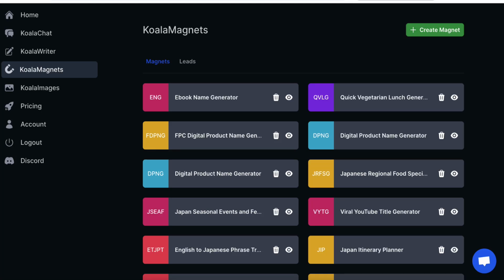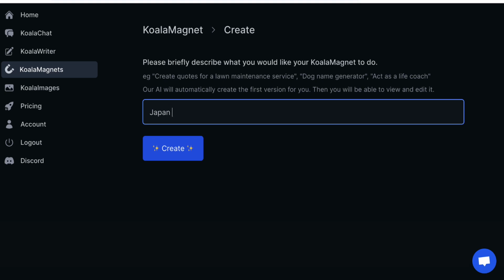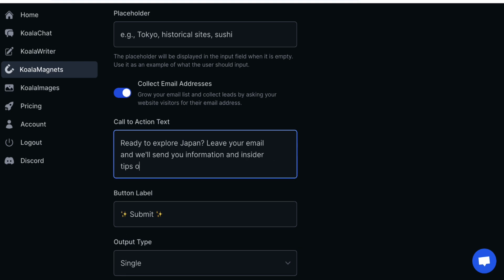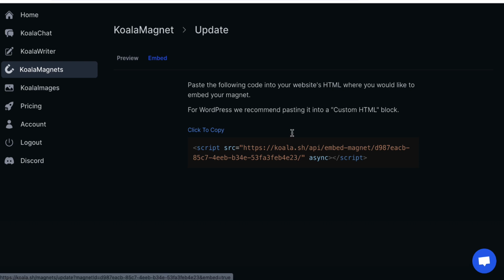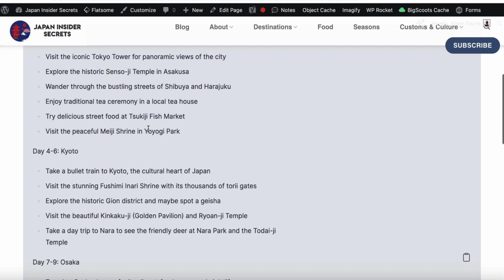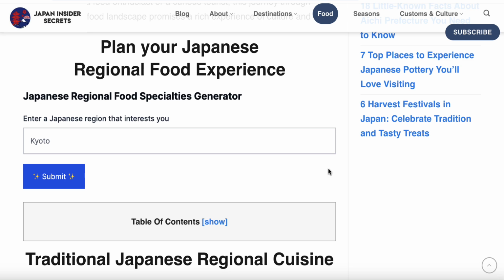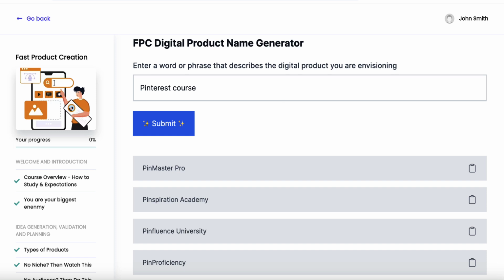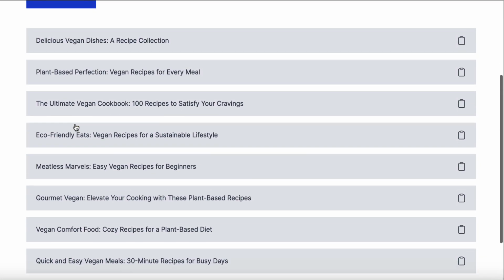Instant Lead Magnets - This Works to Build Your List!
👉 Koala Magnets are simple and create Instant lead magnets.

Use Koala magnets to:

Create Instant Lead magnets
Offer value through free gifts
Improve your courses and products.

My Training Courses:

1. Get Premium PLR

2. Master Video Marketing

4. Free Traffic

5. Build Your First YouTube Channel

6. Social Media Traffic